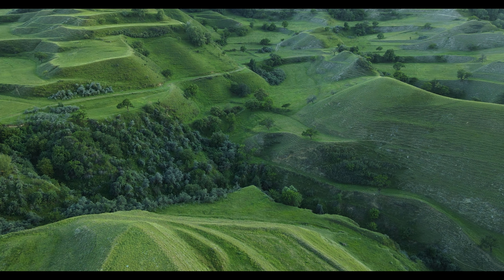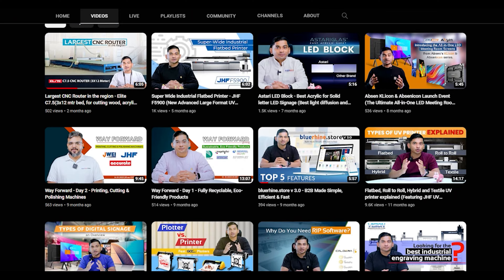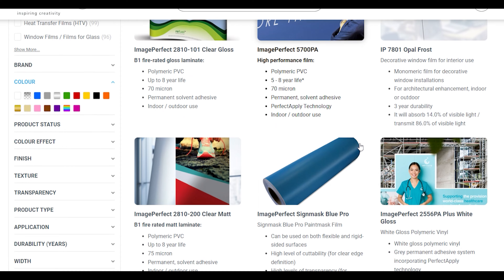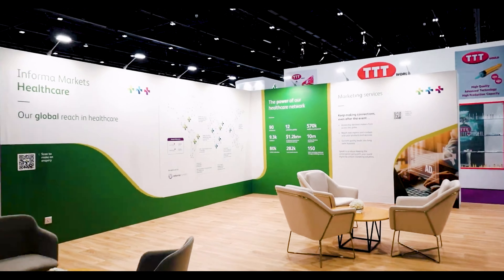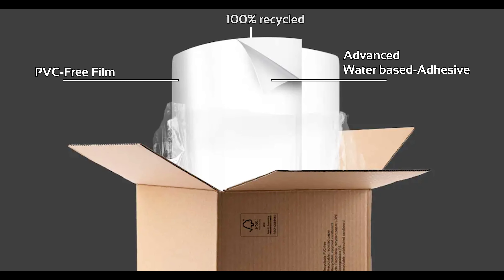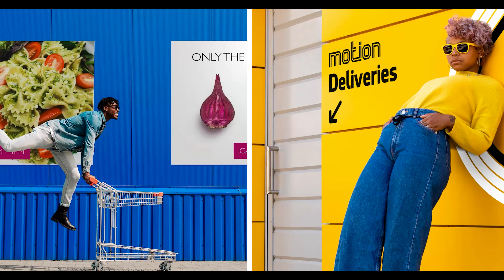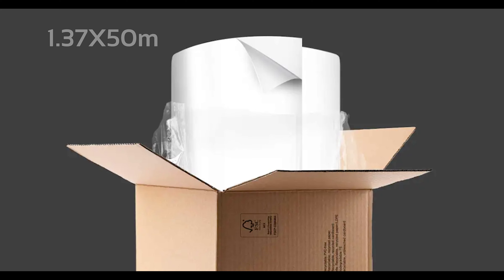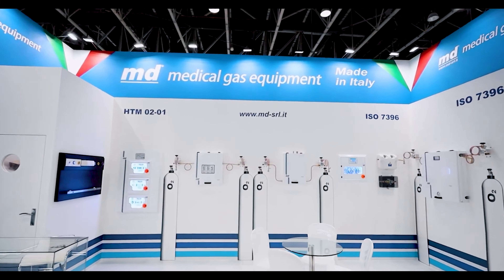PVC-Free Sustainable Print Media: Featuring ImagePerfect EverGreen Eco-Friendly Digital Print Media.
Ready to take your printing projects to the next level while making a difference for the environment?

Discover our latest groundbreaking green products in our Digital Print Media lineup: ImagePerfect™ EverGreen White Matt and its glossy counterpart, ImagePerfect™ EverGreen Gloss. These two innovative films are 100% PVC-free and boast a unique composition that allows for easy cutting and weeding, making them a breeze to work with.

Follow our page & like the posts to get the latest trends & insights for making your projects efficient & exceptional.

About Us